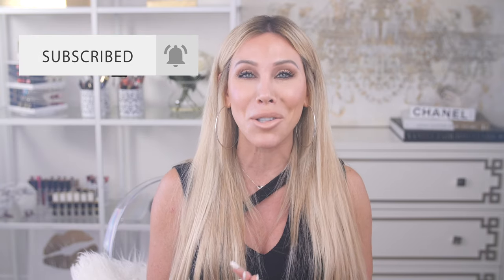NEW Skinmedica TNS ADVANCED Serum | Why You Need Growth Factors in Your Skincare Routine!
Introducing the NEW Skinmedica TNS ADVANCED Serum! What is the difference between the new formula and the original formula?  Also let's talk about what a growth factor is and why you want to be using this ingredient in your skincare routine!

(I own Skin Truth)